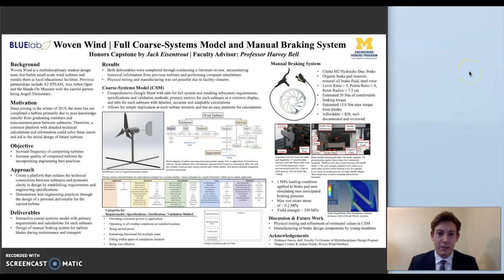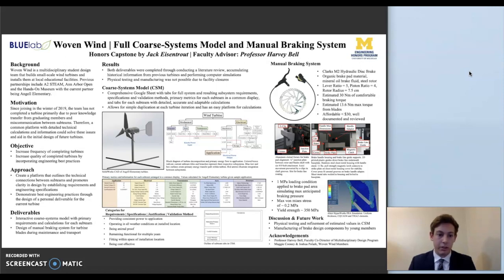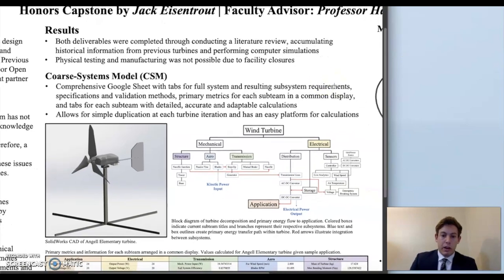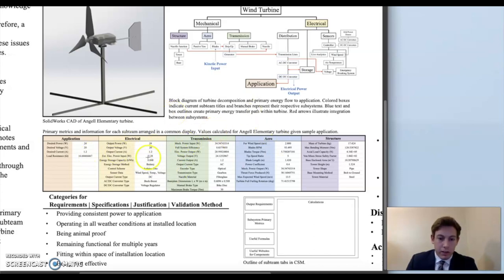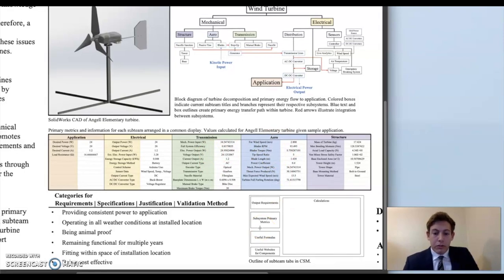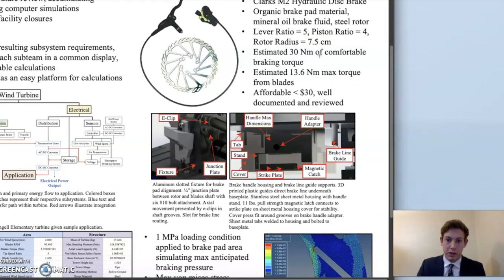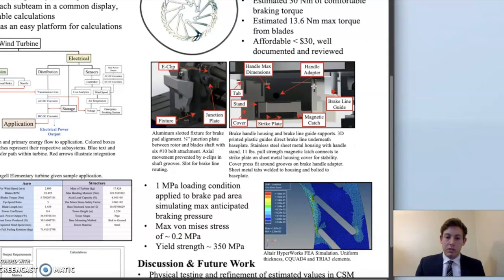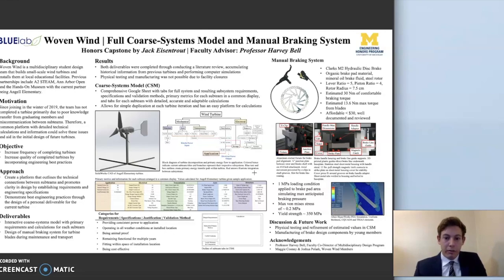Woven Wind | Full Coarse-Systems Model and Manual Braking System